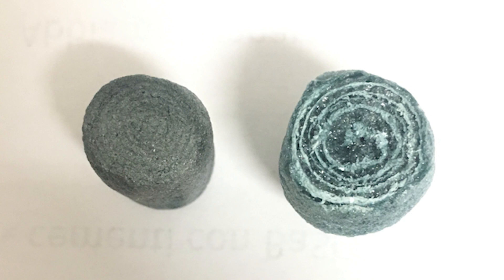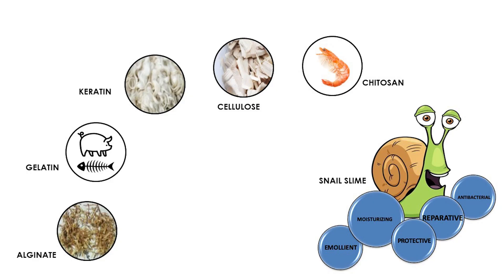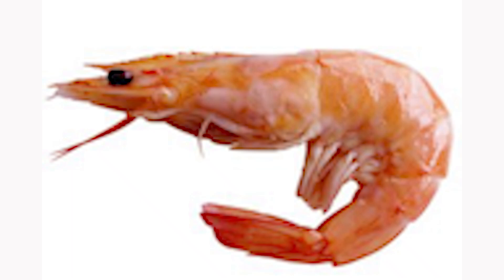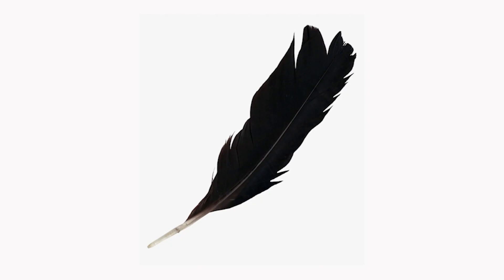Meet Maria Francesca Di Filippo, PhD Student - Applied biomaterials from sustainable sources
In the series of interviews “Meet UniBo PhD Students” we had the chance to talk to ➡ Maria Francesca Di Filippo who finished her Ph.D. recently with a focus on applied biomaterials from sustainable resources.
In her Ph.D. project, she carried out her research activities in the laboratory of Materials Chemistry and Biomimetics, the science of imitating nature. Her goal was to use natural polymers from sustainable sources as raw materials to produce biomaterials, which are materials designed to interface with biological systems to evaluate, support, or replace any tissue, organ, or function of the body.

The project mainly focuses on using the most abundant biopolymers in nature (such as cellulose, chitosan, and gelatin) to produce biomaterials of different types. Biomaterials in the form of thin membranes (films), scaffolds, and types of cement were developed, and after a complete characterization, the materials were proposed for suitable applications in different fields, from tissue engineering to cosmetics and food packaging.

Department of Chemistry "Giacomo Ciamician"